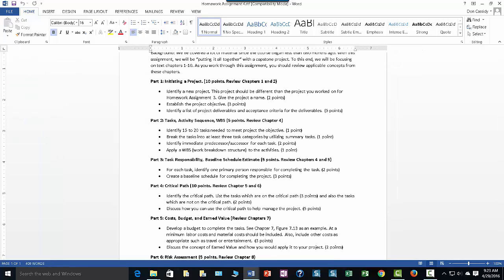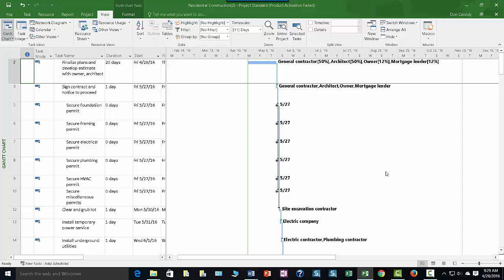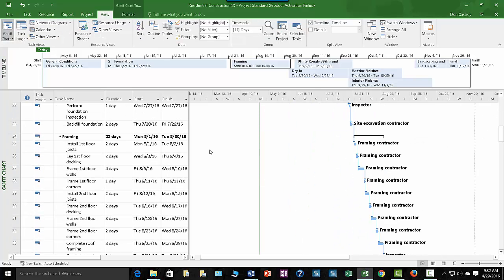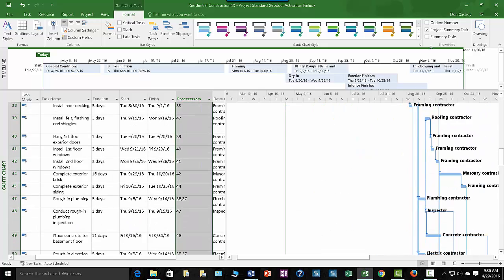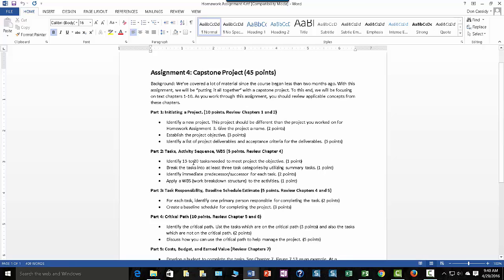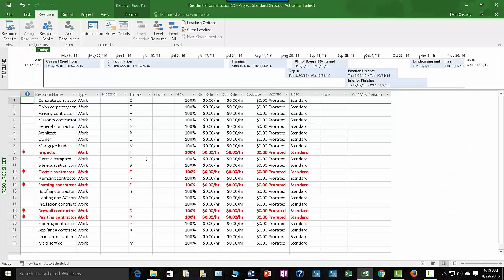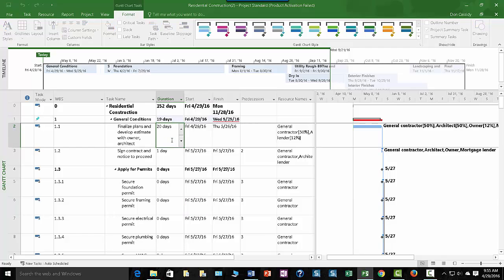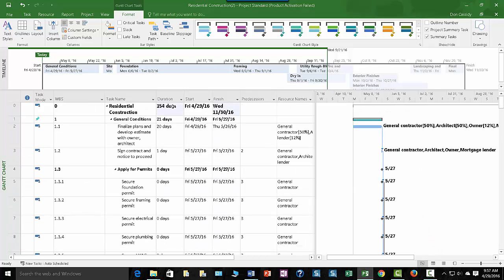Project Management Homework Assignment 4, Part1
Project Management Homework Assignment 4, Part 1